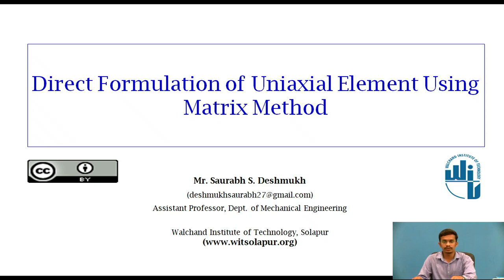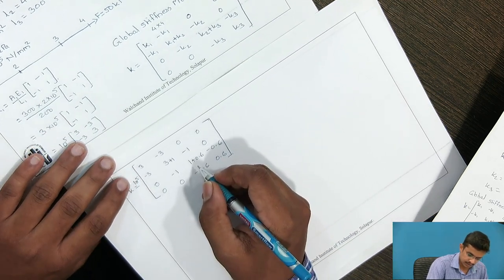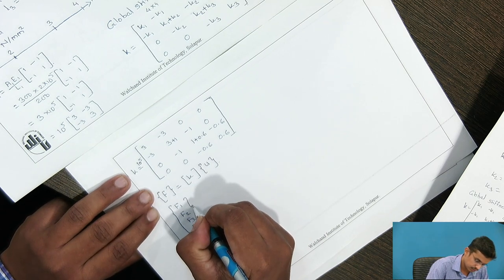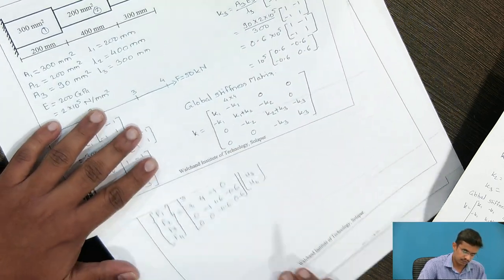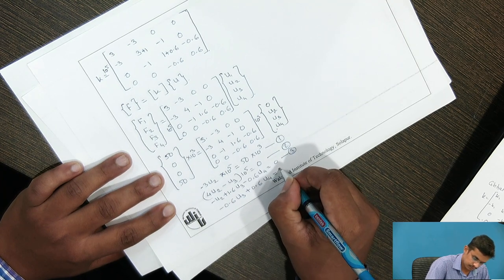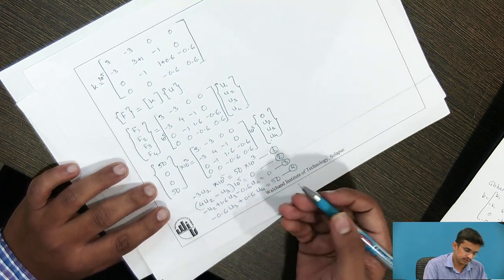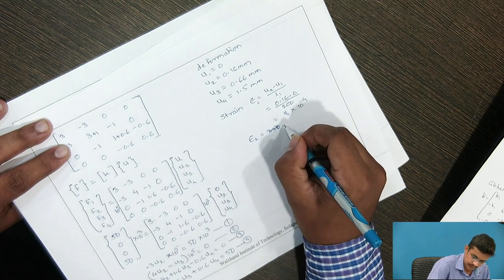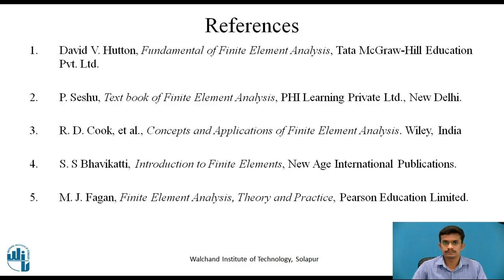Direct Formulation of Uni-axial Element Using Matrix Method Part-II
Mr. S. S. Deshmukh,
Assistant Professor,
Walchand Institute of Technology,
Solapur.

Direct Formulation of Uni-axial Element Using Matrix Method Part-I